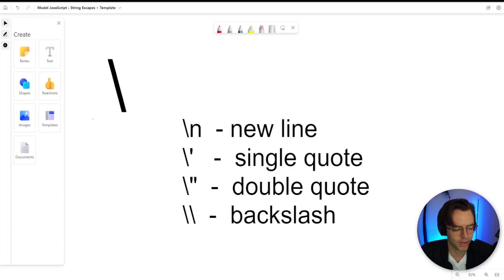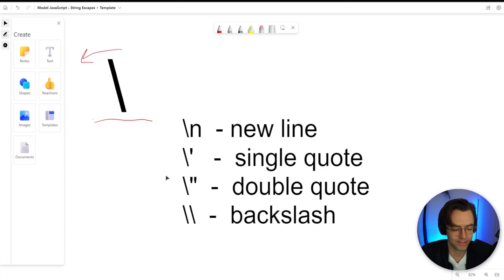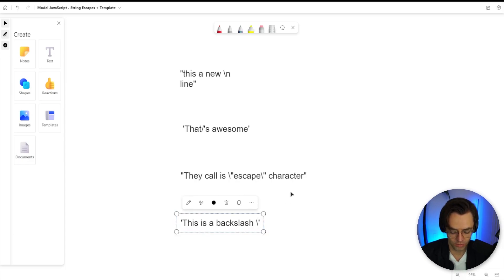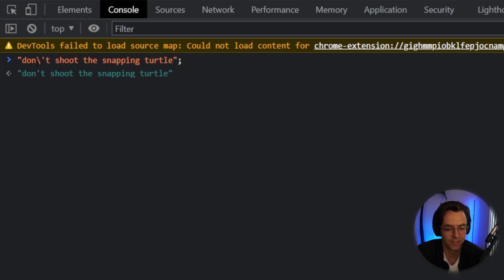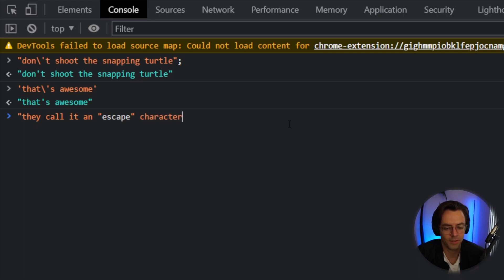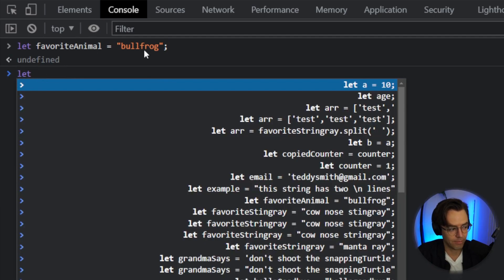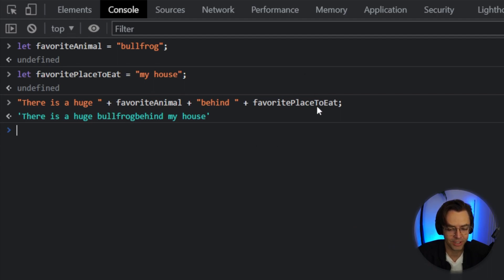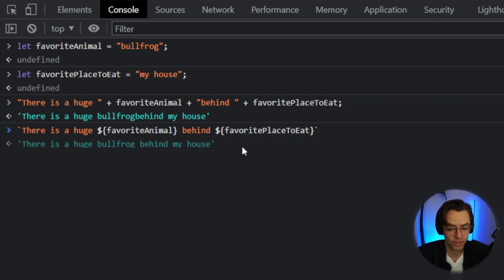Modern JavaScript 2023 - 7. String Escapes + Template Literals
Modern JavaScript 2023 - String Escapes + Template Literals